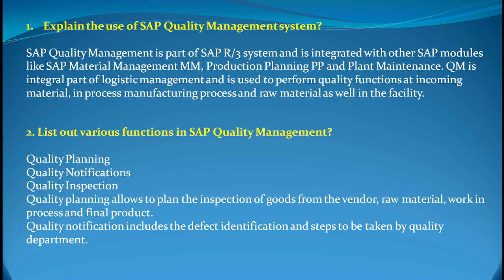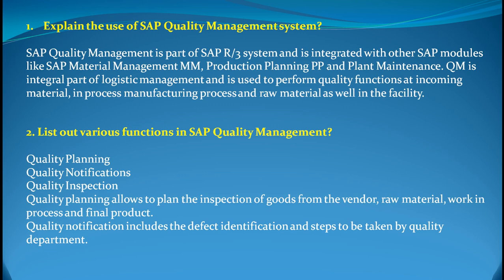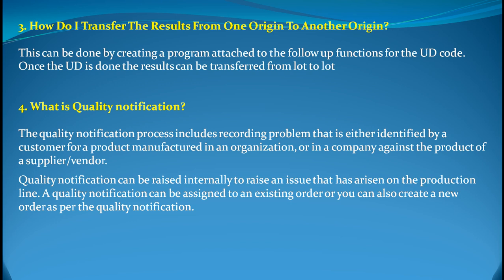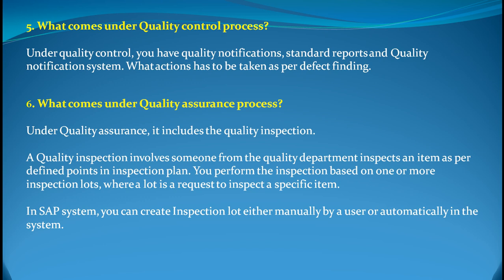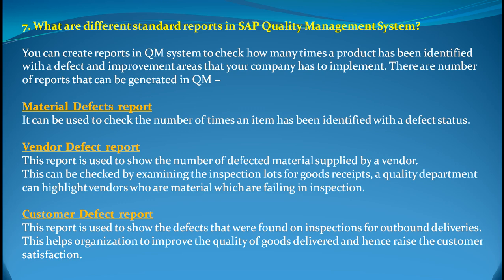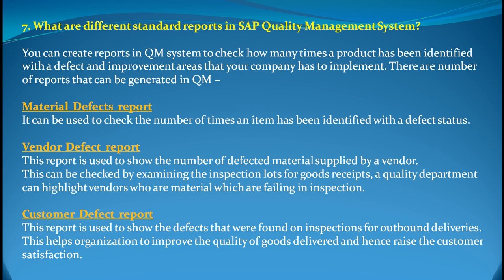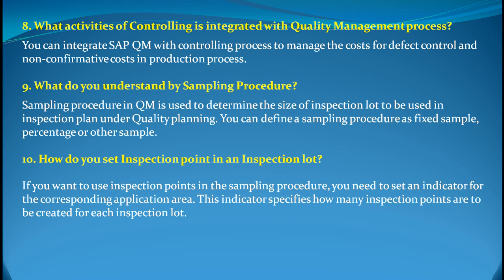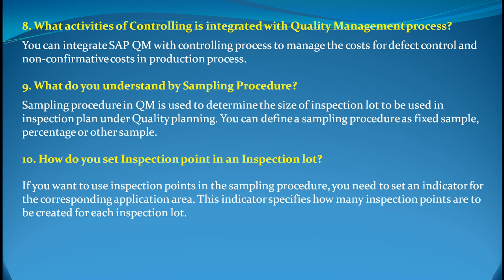SAP QM (Quality Management) - Interview Q&A - Part1 - Tech Tablet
SAP QM - Quality Management, a core module of most of Organizations plays a very important role and here are some basic questions and answers, gathered from some real time resources. Hope this helps.

:D